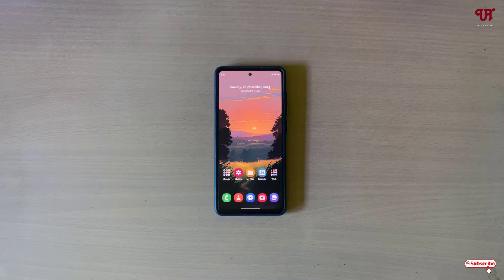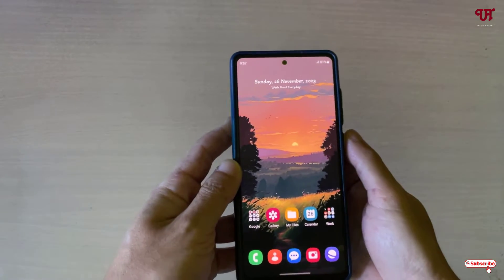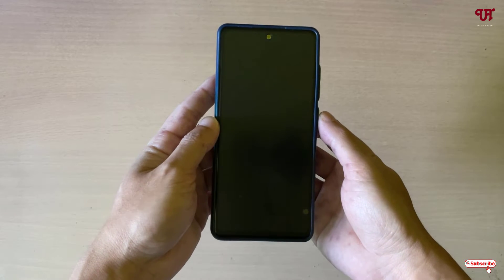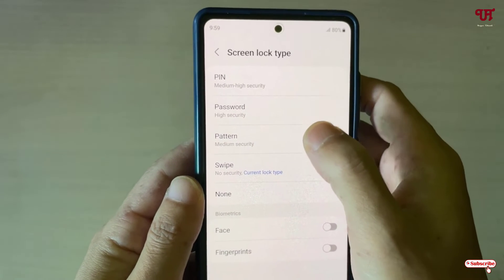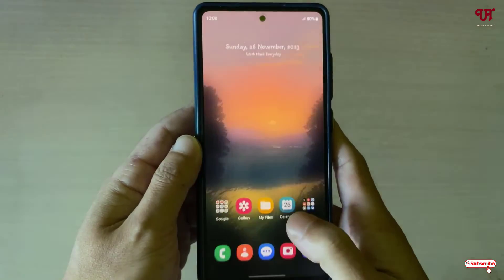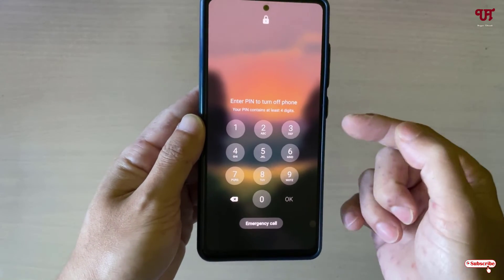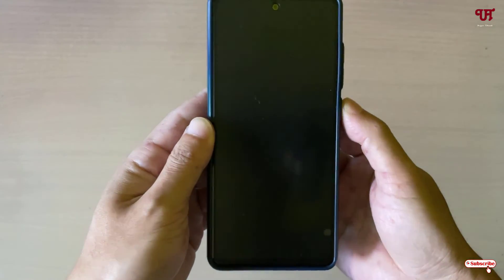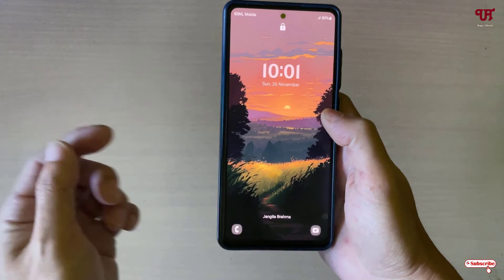How to make Samsung smartphones running One UI Unswitchoffable ?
This video tutorial is all about How to make Samsung smartphones running One UI Unswitchoffable.